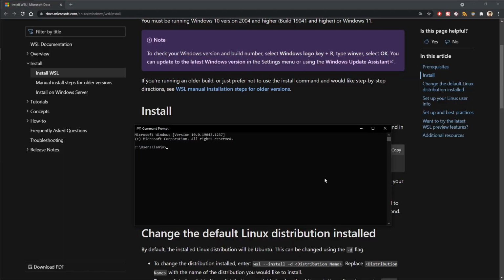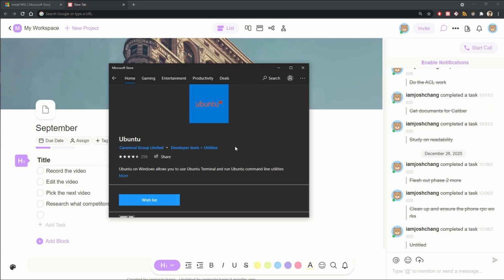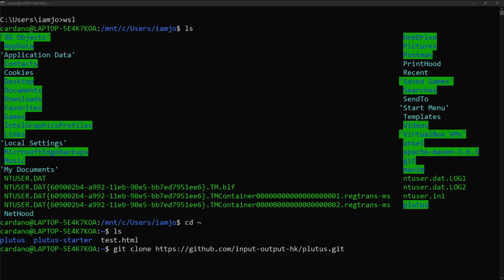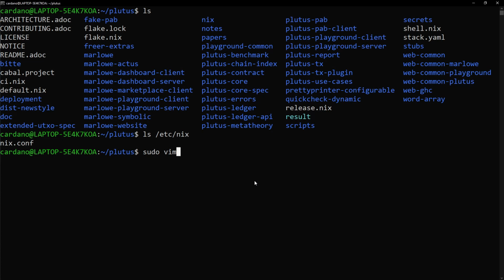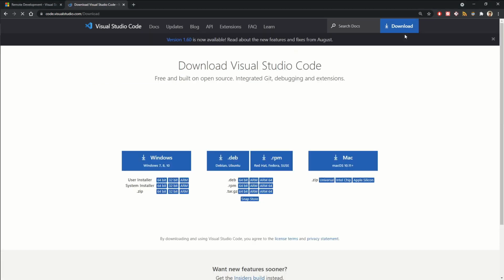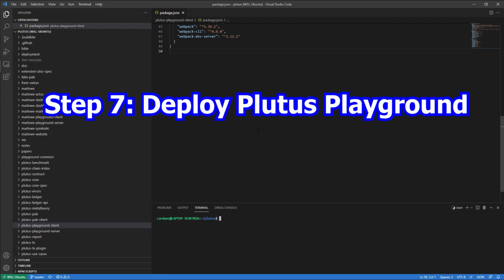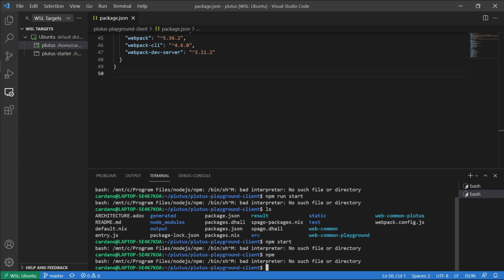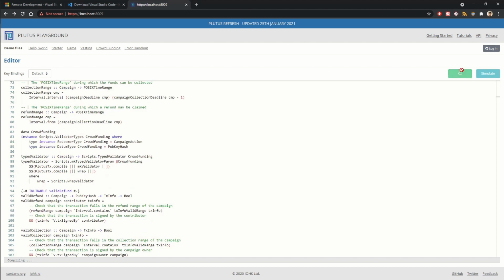Plutus Smart Contract Development: Running Plutus on Windows with WSL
Starting back from square one. We're revisiting plutus smart contract development and the first thing we need to do is setup a dev environment! In the past we developed on a Ubuntu Virtual Box.

Since then documentation has improved, so let's do the same! In this video we'll be setting up a Plutus dev environment in Windows using WSL and Visual Studio Code!

00:00 - Intro

01:03 - Step 1: Install WSL
02:32 - Step 2: Clone the plutus github repo
03:37 - Step 3: Install nix
04:33 - Step 4: setup caching for nix
05:53 - Step 5: Enter the nix shell
06:32 - Step 6: Install VS Code and WSL extension
08:34 - Step 7: Deploy Plutus Playground